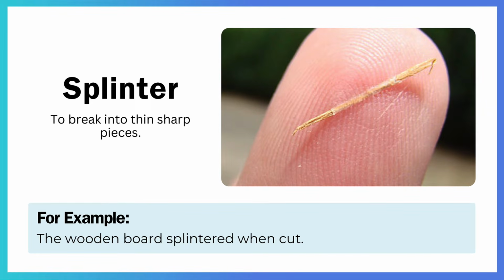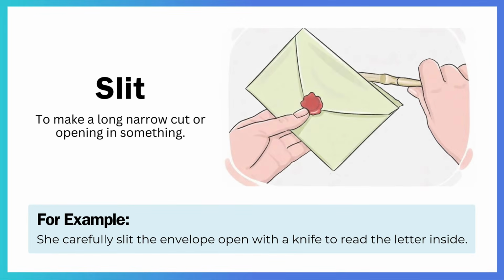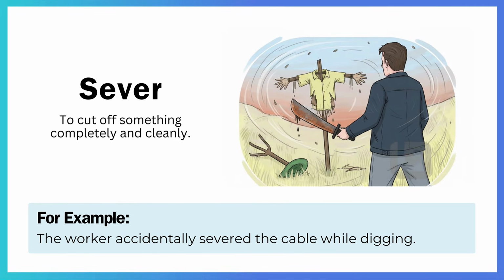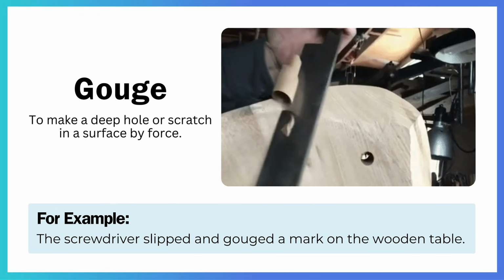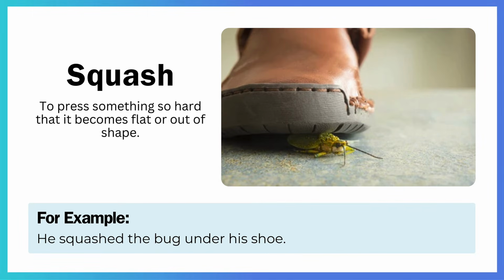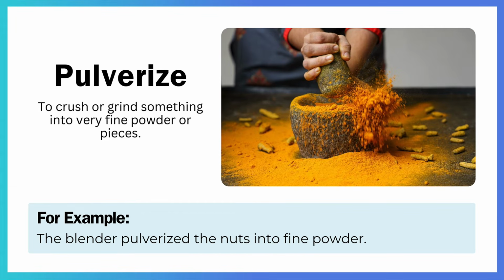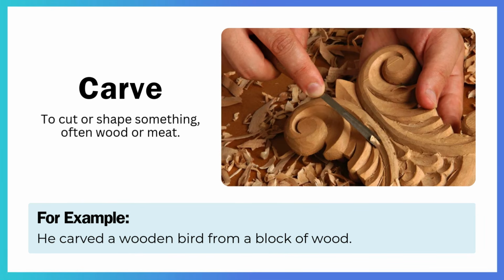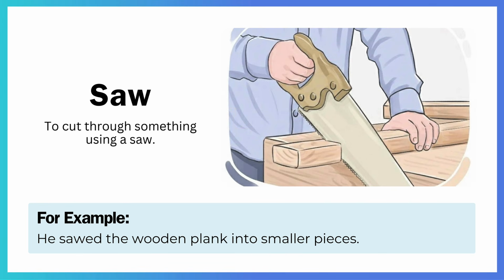100 Breaking, Tearing & Separating Verbs Vocabulary – Learn English Actions Verbs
Improve your English vocabulary with 100 common breaking, tearing, and separating action words! 🌟

In this video, you’ll learn English verbs and action words like smash, crack, split, tear, crush, rupture, twist, dent, shatter, snip, and many more. Perfect for B1–B2 English learners, students, or anyone who wants to expand their vocabulary.

This breaking and tearing vocabulary video helps you:

Recognize and understand action verbs in everyday English
Improve your speaking, reading, and writing skills
Learn common and advanced vocabulary for breaking, tearing, and separating

Watch now and master 100 essential English words related to breaking, tearing, and separating!